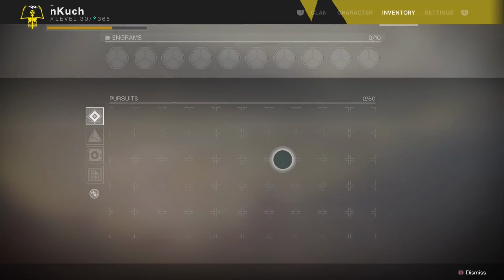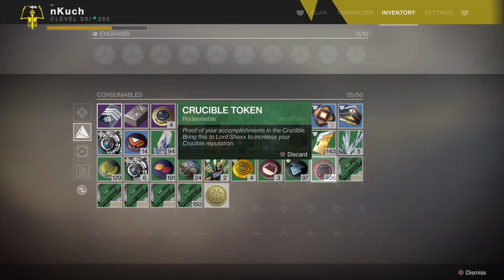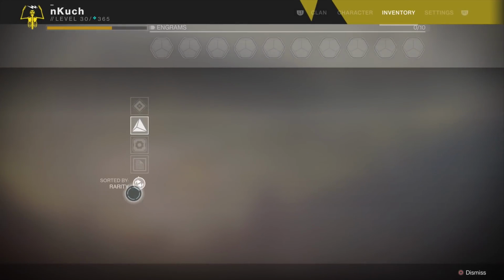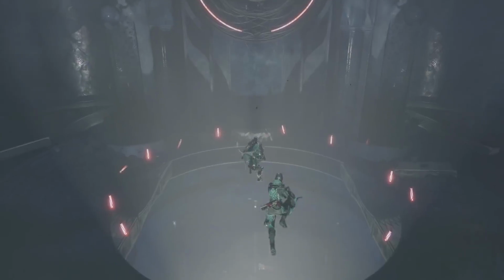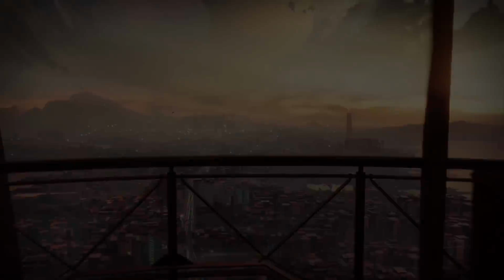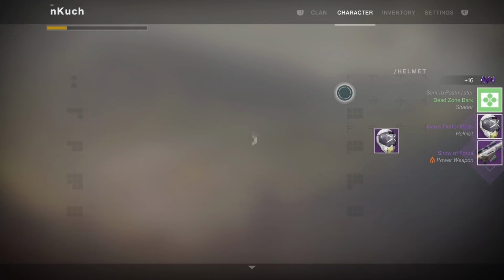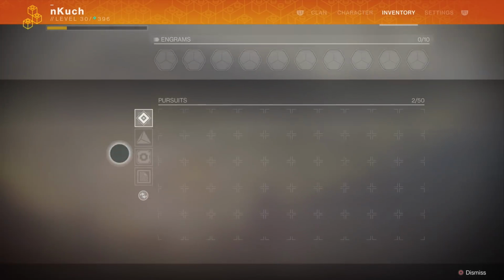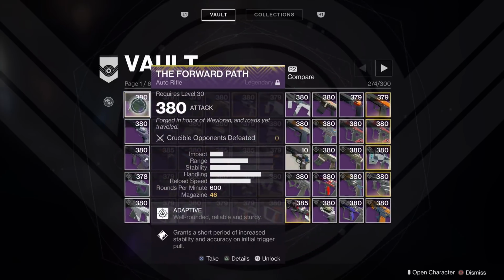Ultimate Forsaken Preparation Guide! Destiny 2 Early Expansion Tips!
Hey guys, today we're going over all the things you could do before the forsaken expansion drops in September to put yourself in a position to have a head start on power level, weapons with good rolls, and resources that will be needed. This forsaken preparation guide covers all things important in the Destiny universe post expansion, enjoy the video!